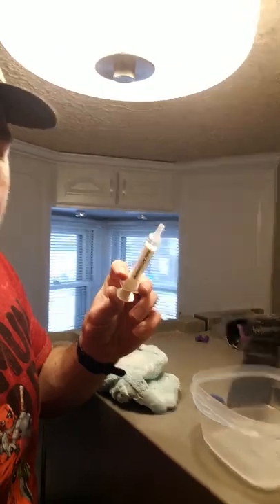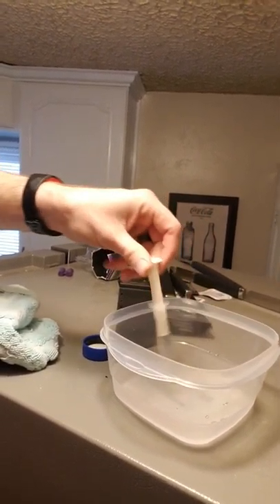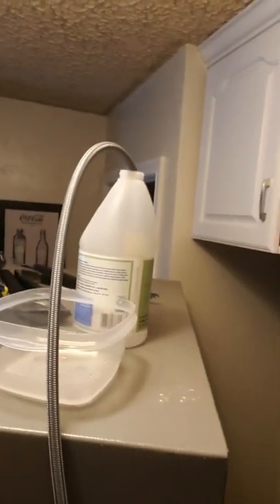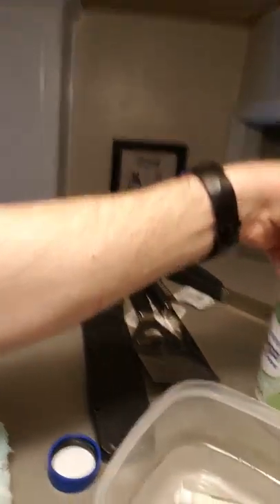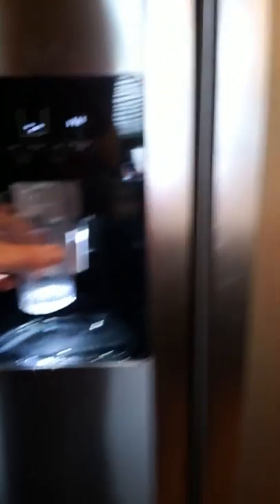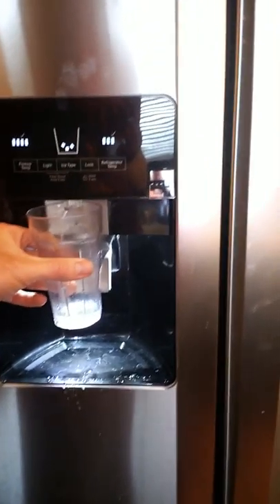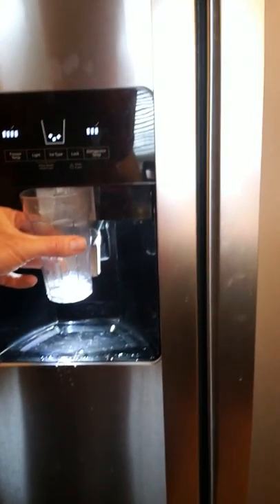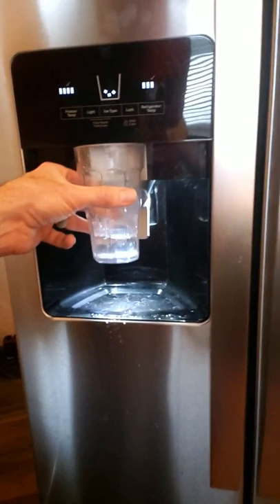How to clean your refrigerator water line without any extra equipment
I use the word feed way to many times in this video, here's my apology